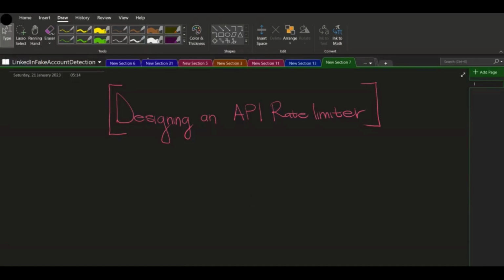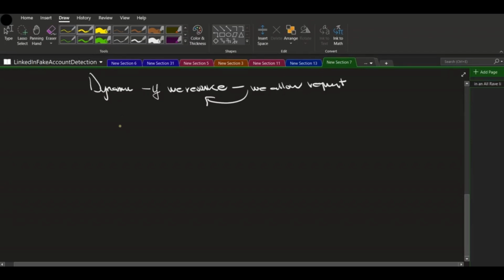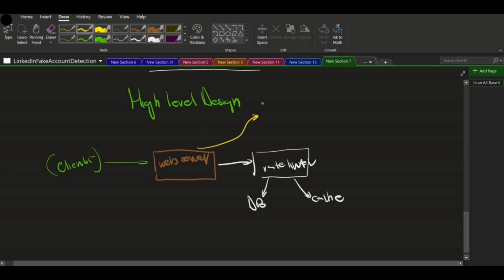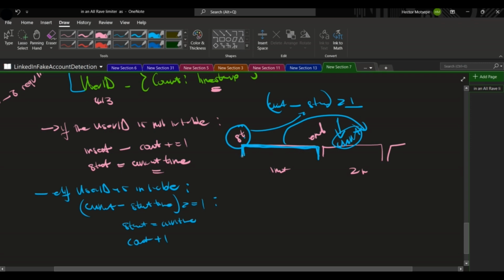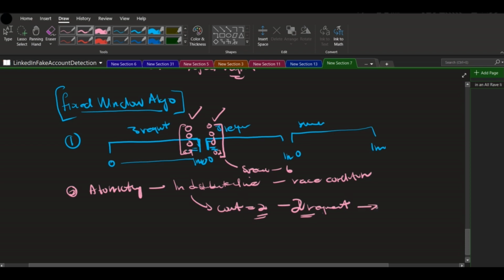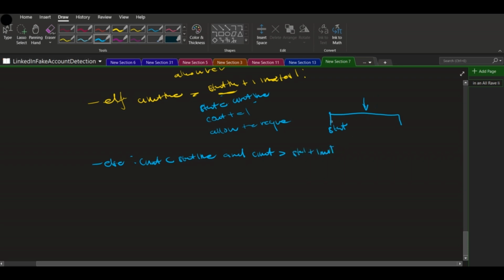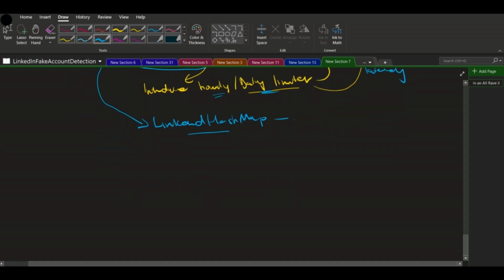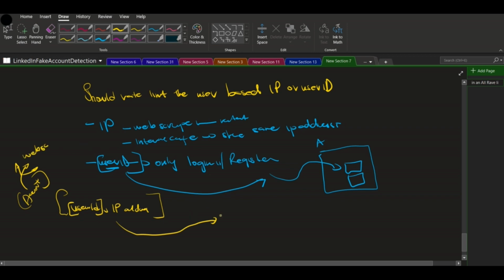Building Scalable Rate Limiter System - A System Design Interview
In this video, we will explore the concept of building a scalable rate limiter system for high-traffic applications. We will begin by discussing the importance of rate limiting and its use cases in ensuring application security and reliability. Then, we will dive into the system design interview process, where we will walk through a step-by-step approach to designing a rate limiter system that can handle high volumes of requests while maintaining performance and accuracy. We will cover topics such as distributed systems, caching, load balancing, and database design to build a robust and scalable rate-limiter system. Whether you're a developer preparing for a system design interview or interested in learning more about building scalable systems, this video will provide valuable insights into the world of rate limiting and system design.